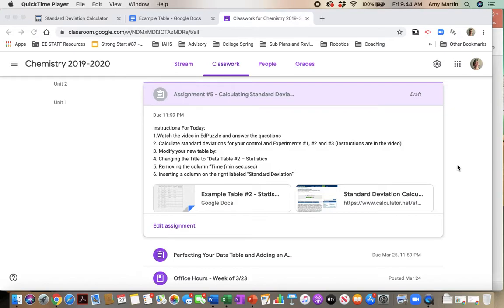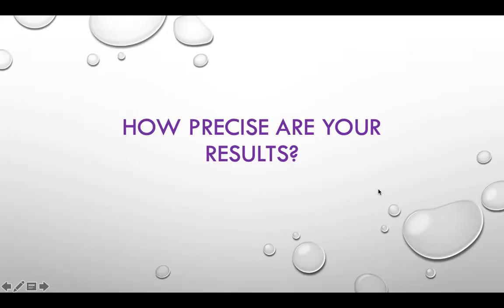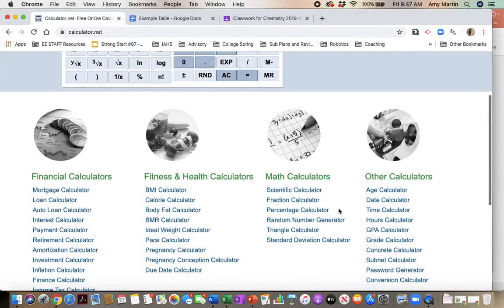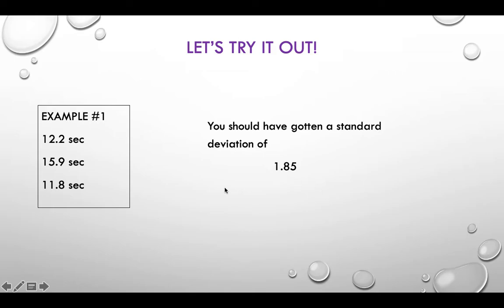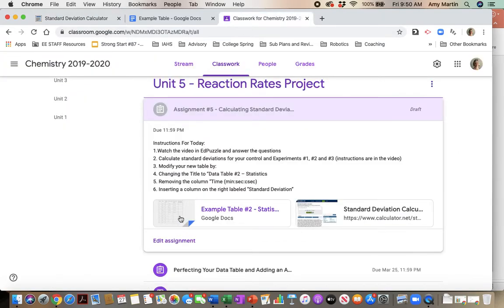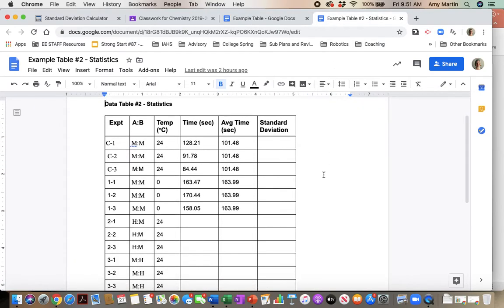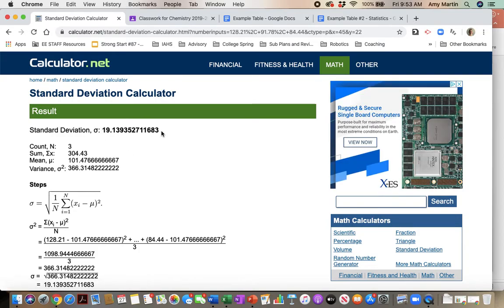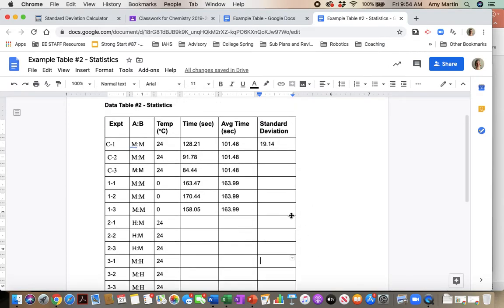Assignment #5 Calculating Std Dev